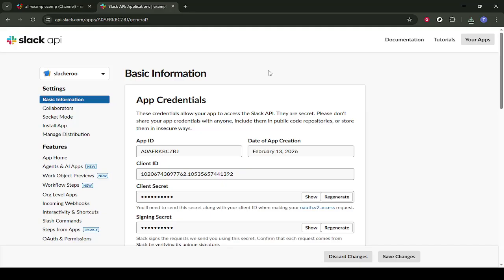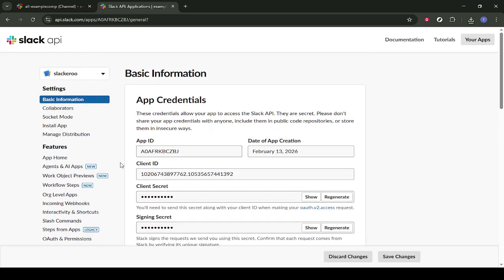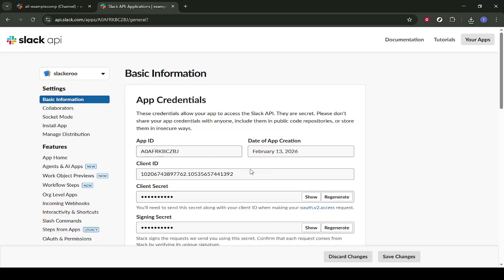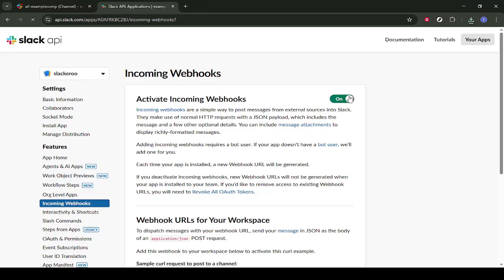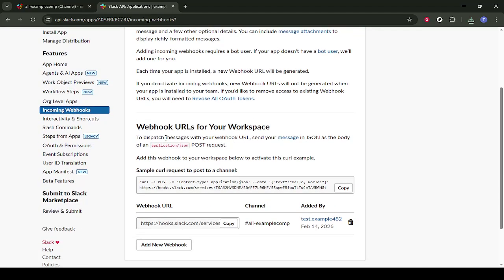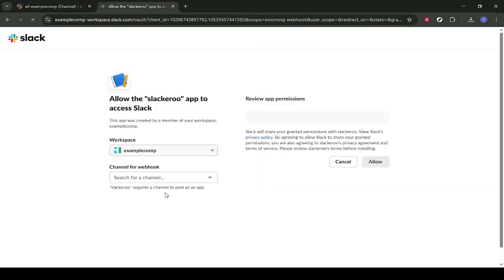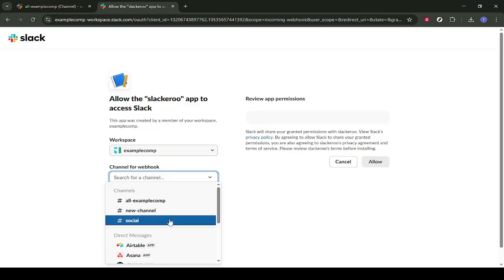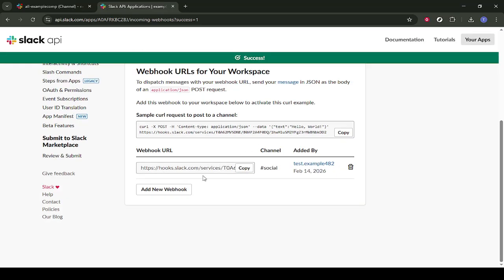How To Get Slack Webhook Url [2026 Guide]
In today's video we cover: slack webhook, slack integration, webhook tutorial, slack api, how to slack, slack tips, create webhook, webhook url, slack for developers, slack automation, coding for slack, slack notifications, webhook setup, slack messaging, api integration, slack workflow, programming tutorial, slack guide, automation tools

-Google Drive
-Google Meets
-Google Sheets
-Google Chrome
-Google Forms
-Google Gmail